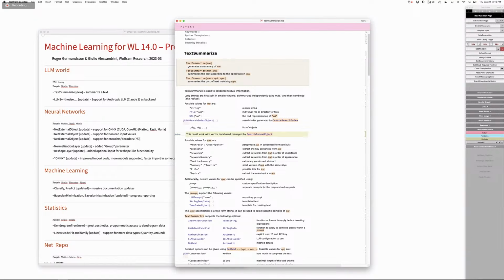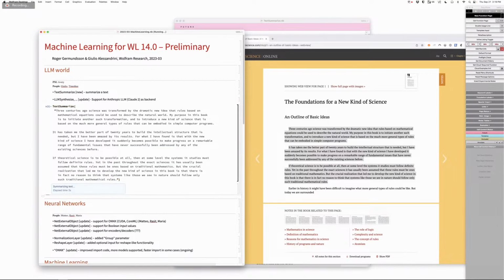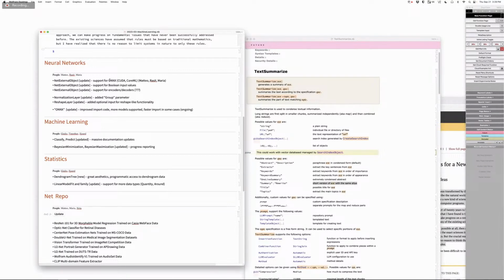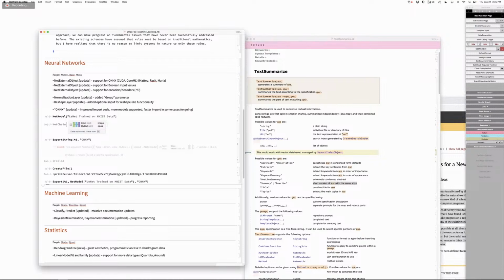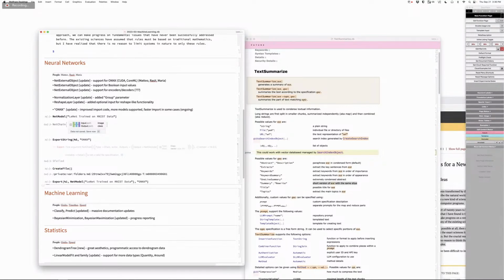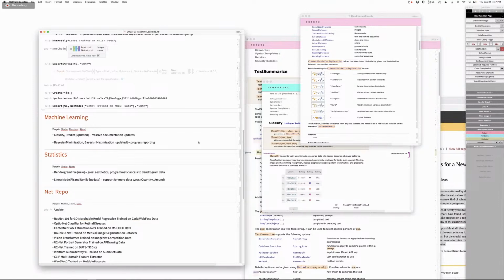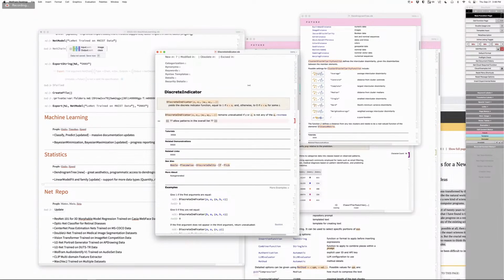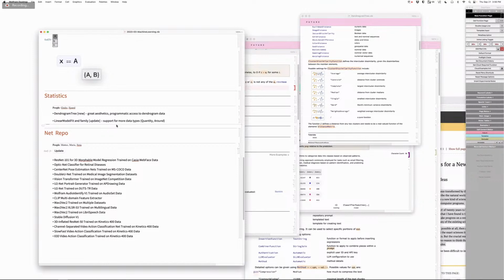Live CEOing Ep 741: Language Design Review of Machine Learning Features for 14.0